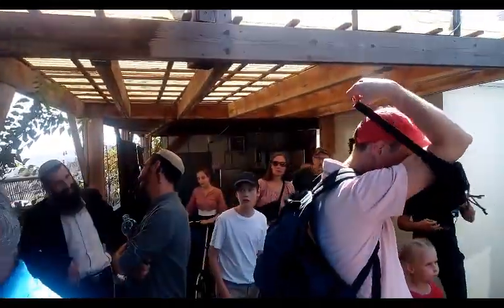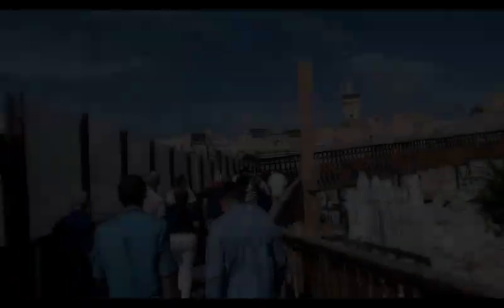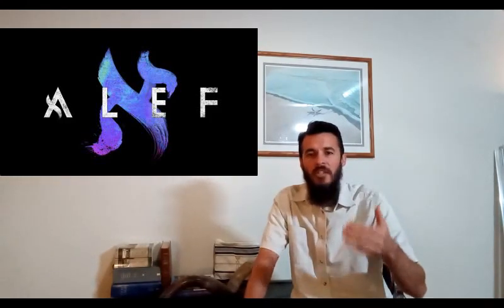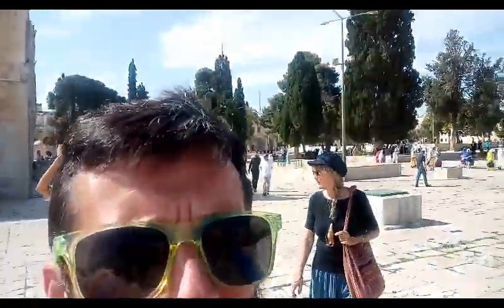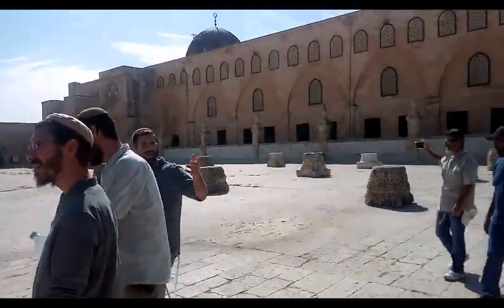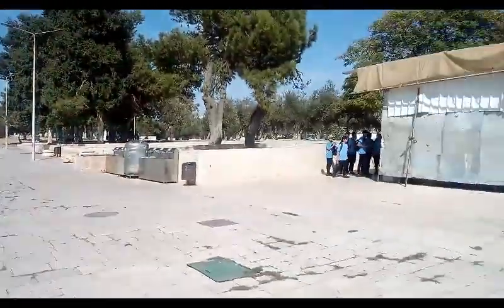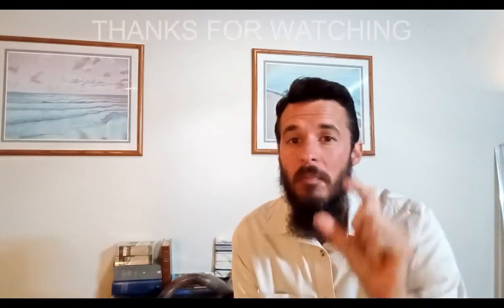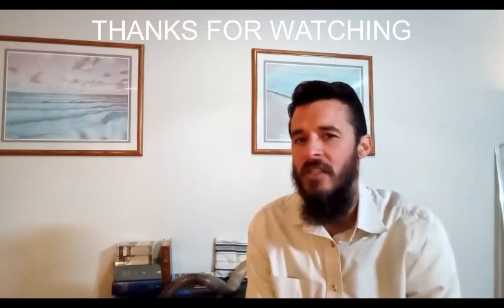Christians & Jews Together Protected By IDF Soldiers On Temple Mount In Jerusalem 2022 Sukkot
Follow along! Get the same version of Scripture I read from & more:
- Possibility Thinkers NKJV black leather
The Many Titles of Yeshua shirt
- The Lamb That Was Slain shirt
- Yeshua Mug
- Star of David Yeshua mouse pad
- Half Polished Kudu Shofar

CONNECT!

VOLUNTEER!
GTS is always looking for encouraging and skilled creators.  We need

Video Editors
Social Media Marketing Peeps
Writing Editor's
Guest Spotlight organizers

Here is a list of some of the equipment GTS uses to get the job done, followed by a link to the amazon wishlist.

GTS Amazon Wishlist